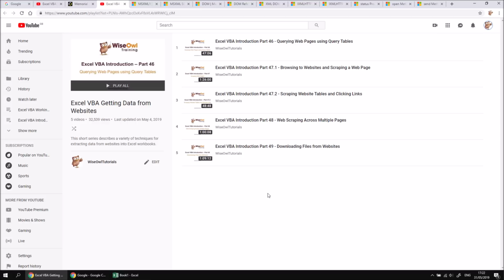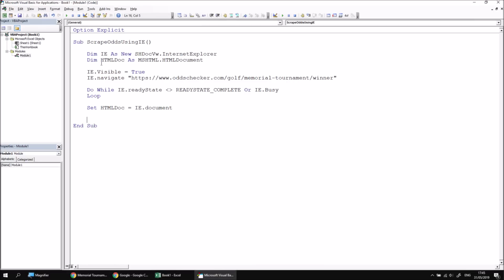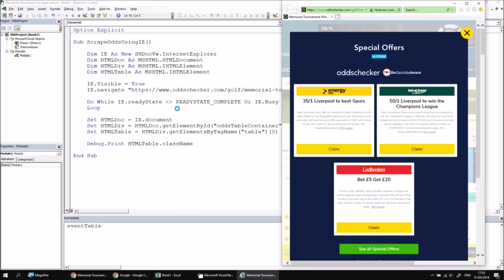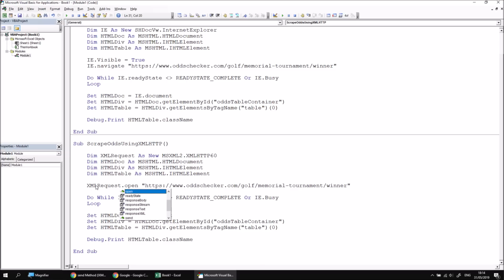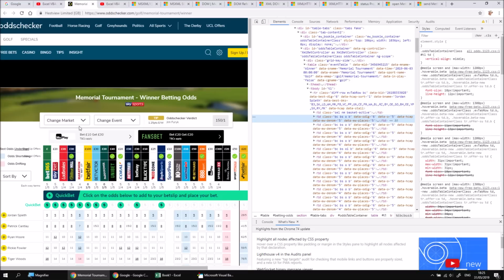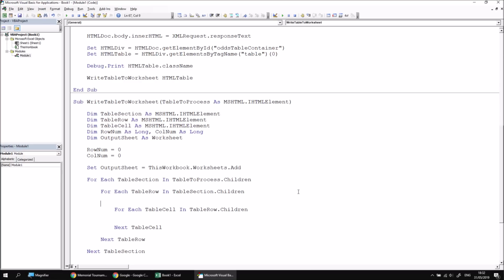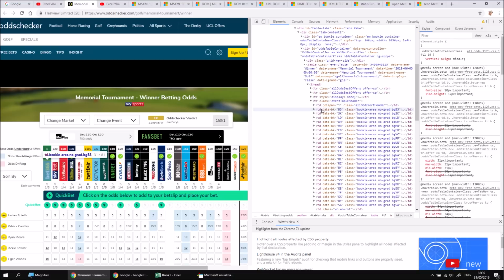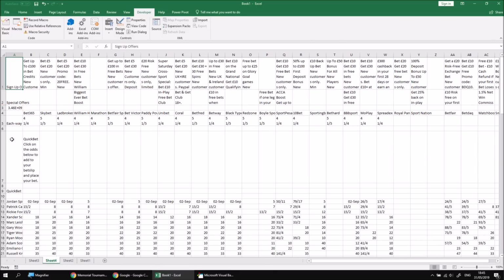Excel VBA Introduction Part 47.3 - Internet Explorer vs XML HTTP Request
NOTE: the URL used in this video no longer exists although similar pages are available on the same
Replace TOURNAMENT-NAME with a specific tournament, e.g.

- This video shows you how to use VBA to scrape websites using Internet Explorer and XML HTTP Requests.  You'll learn how to reference the correct object libraries, how to create an XML HTTP Request and capture the response text.  You'll compare the performance of the XML HTTP Request with Internet Explorer by scraping a website of gambling odds and parsing an HTML table, writing the results to a new Excel worksheet.